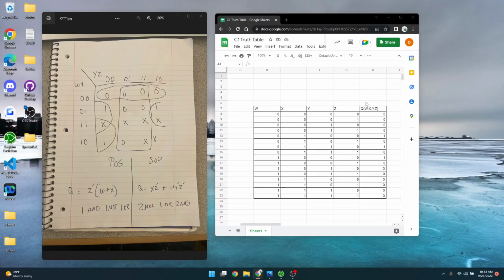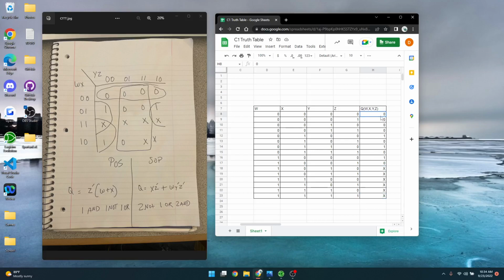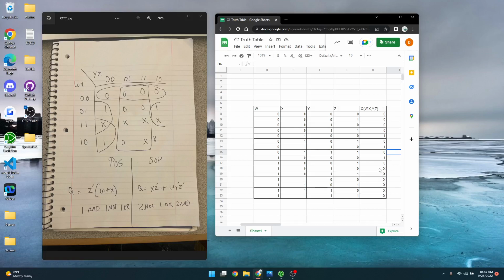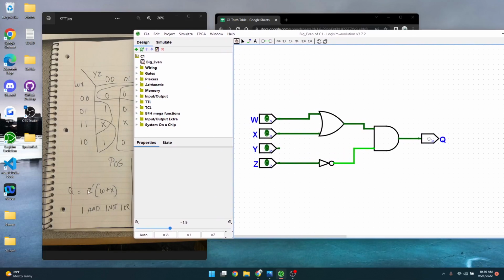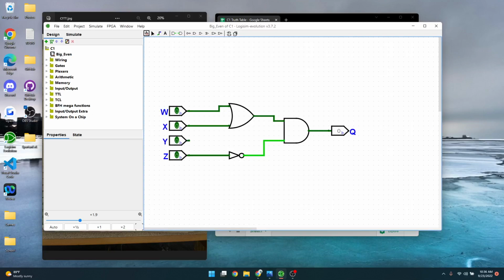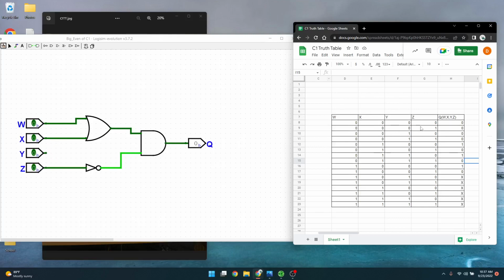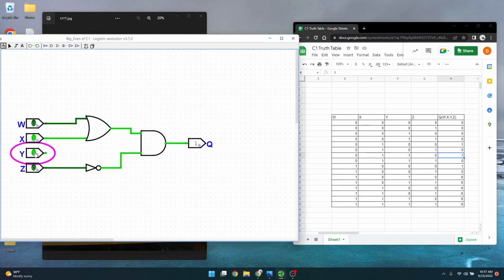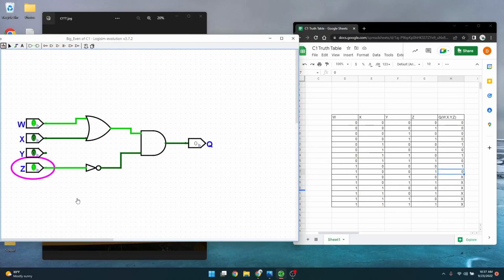C1 - Combinational Circuit Design